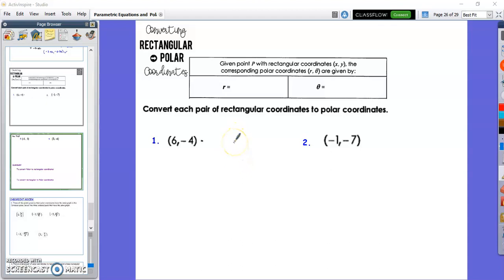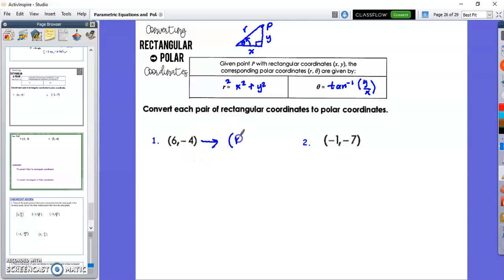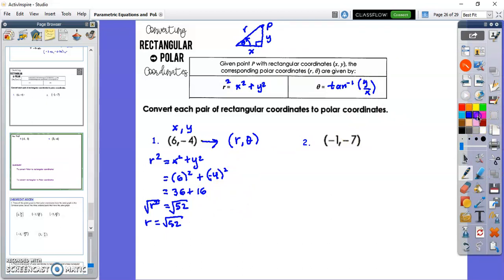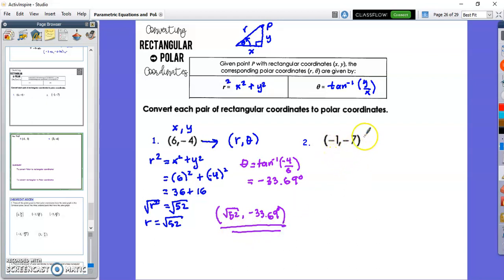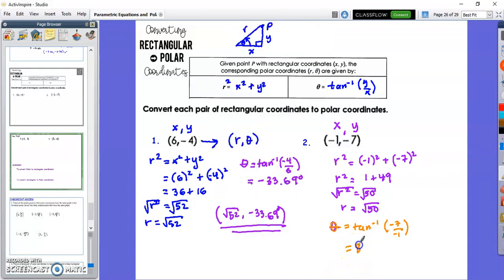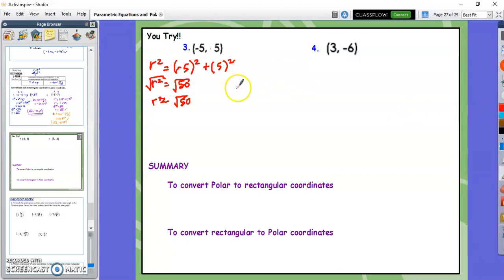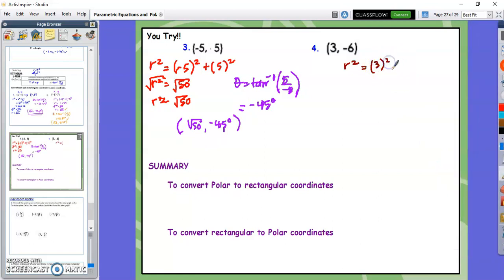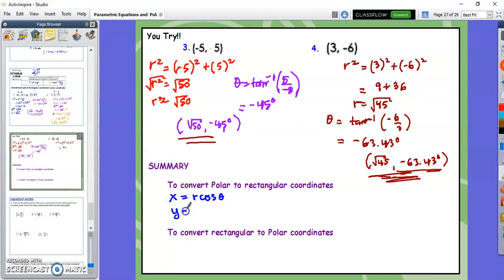Converting from Rectangular to Polar Coordinates